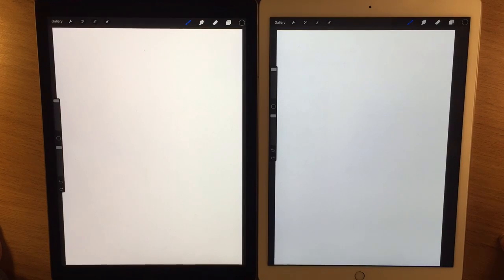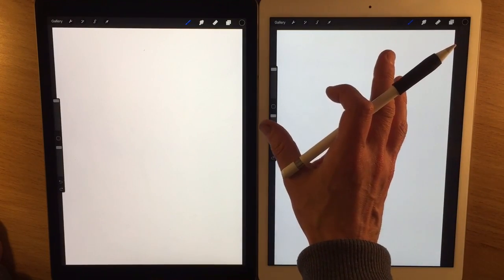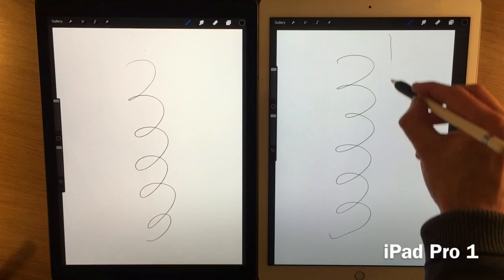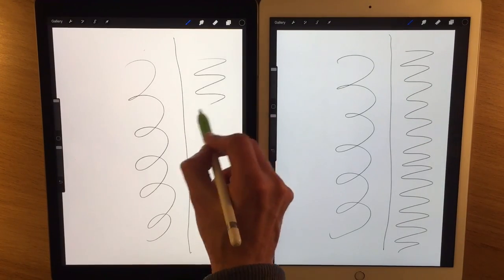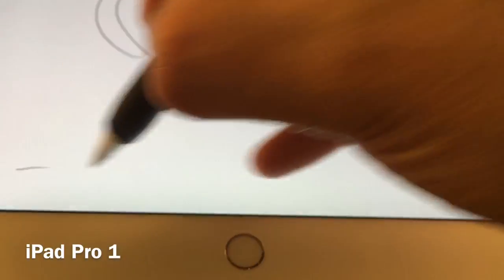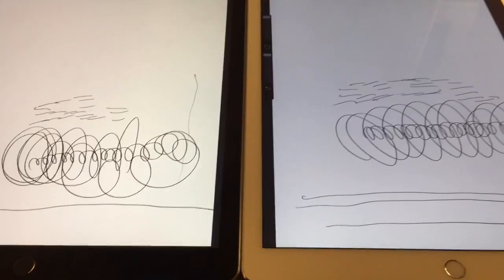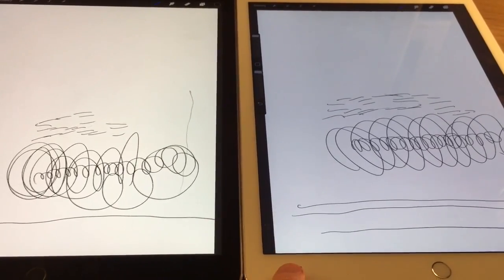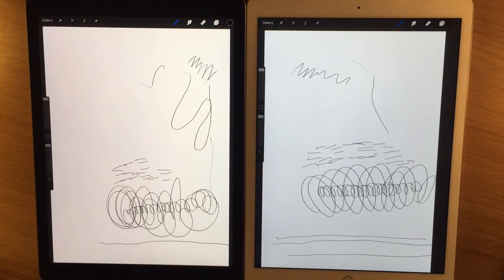IPAD PRO 2 - APPLE PENCIL SPEED TEST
Here I test the new iPad Pro 2 against the first generation iPad Pro using the Apple Pencil to see if the new higher 120hz screen refresh rate actually makes a speed difference.
iPad Pro 2 first physical impressions compared to the original first generation 12.9 iPad Pro. Full iPad Pro review coming shortly.